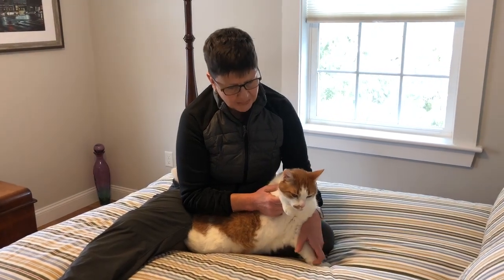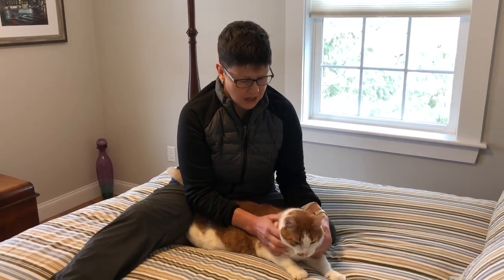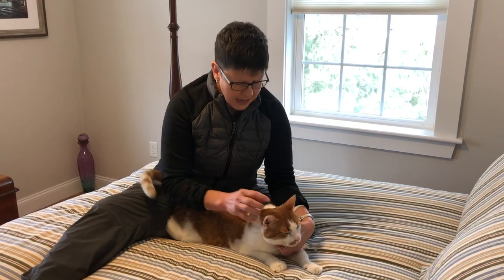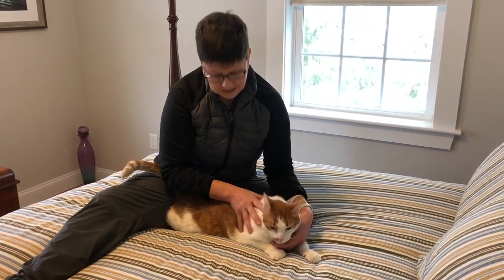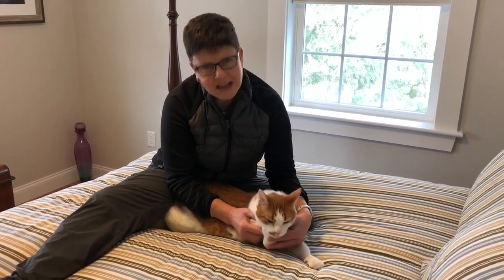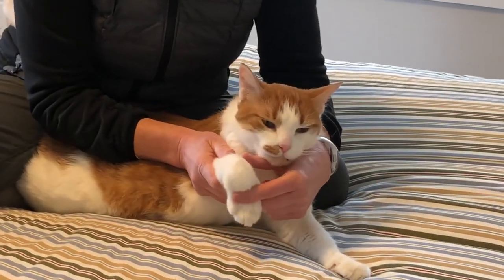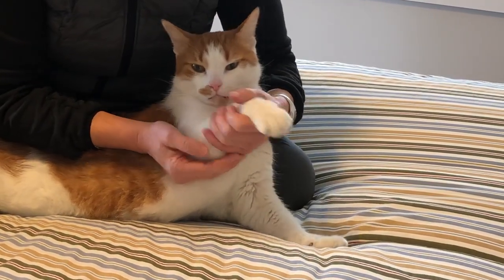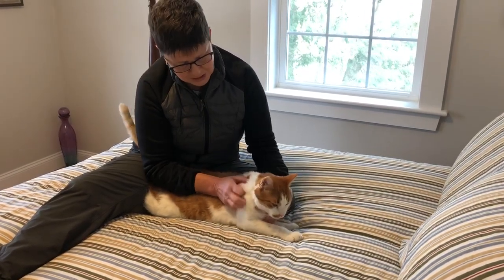Cat gets passive range of motion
Just because we call it passive range of motion (PROM), we should be anything but passive about it! This episode describes why PROM is so vital to your pet's health and function. We detail how do a simple technique specifically with your pet's front limb joints. Listen to learn how to not only keep your pet well by maintaining its PROM for maximum comfort and function , but also restore crucial mobility if it is lost due to injury, surgery, or aging.  We have two great shows on the power of passive range of motion. Check them out!